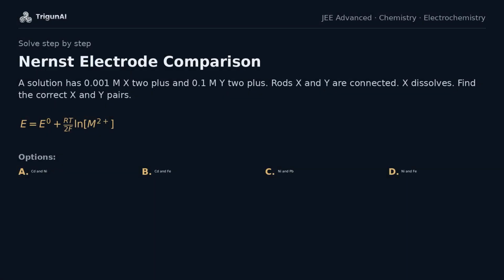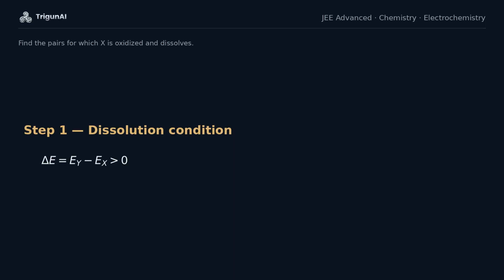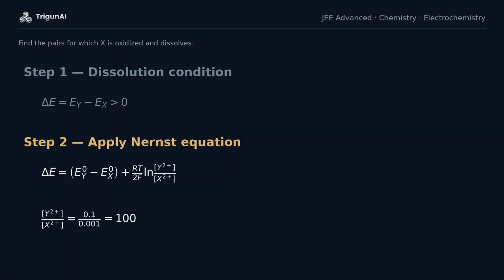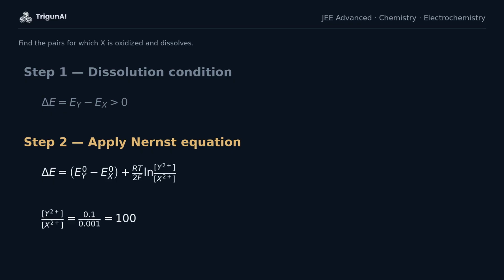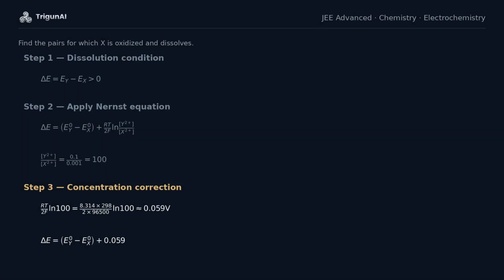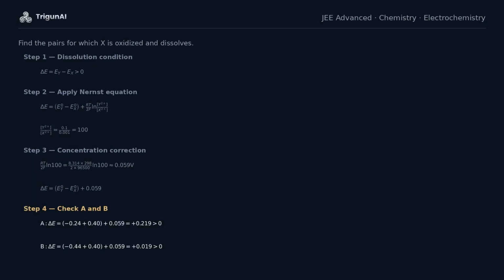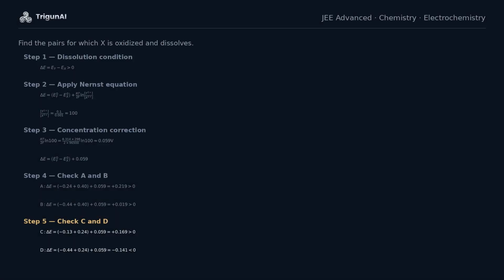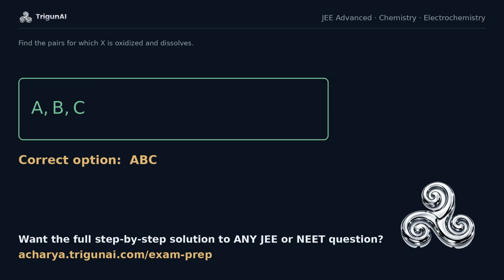Nernst Electrode Comparison — JEE Advanced Chemistry Solved Step by Step | Acharya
A REAL JEE Advanced Chemistry question on Electrochemistry, solved step by step — the way a teacher explains it on the board, with every formula worked out.

Question: A solution has 0.001 M X two plus and 0.1 M Y two plus. Rods X and Y are connected. X dissolves. Find the correct X and Y pairs.

Topic: Electrochemistry
Exam: JEE Advanced · Chemistry